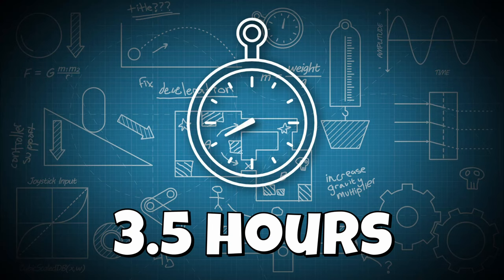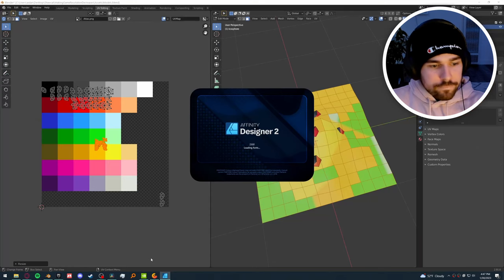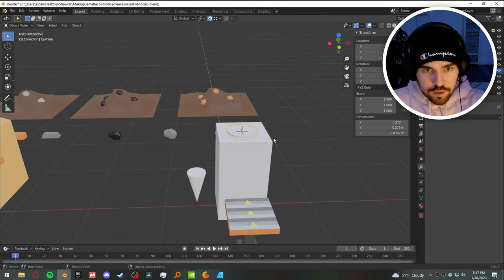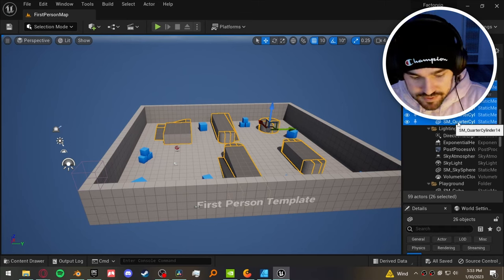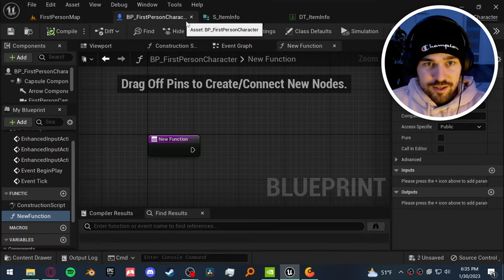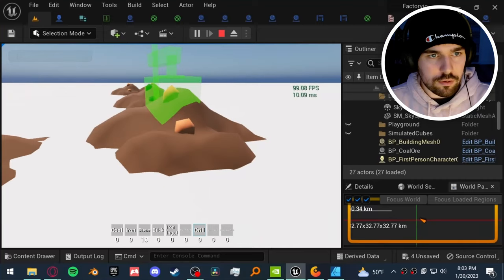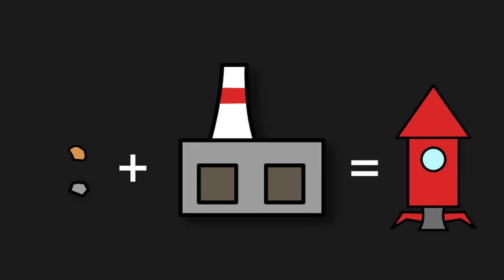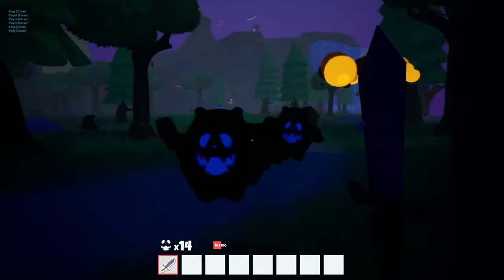Making a Video Game But Every 30 Minutes the Resolution Gets Worse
There's a couple of screen glitches at points sorry bout those

0:00 Can I Make a Video Game
0:42 2560x1440p
3:06 1920x1080p
4:13 1600x900p
5:00 Oopsie Daisy
6:37 1366x768p
7:27 960x540p
8:53 640x480p
10:55 what's this